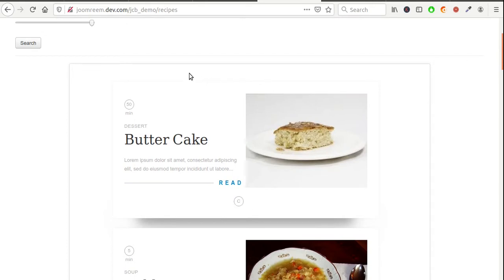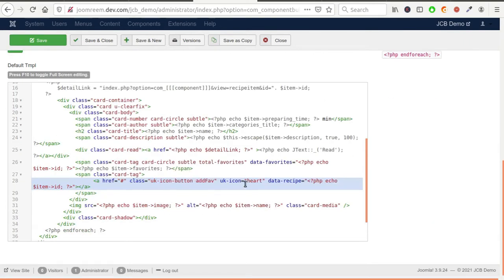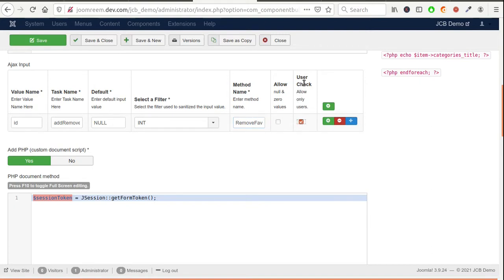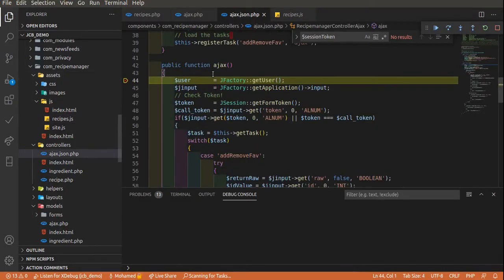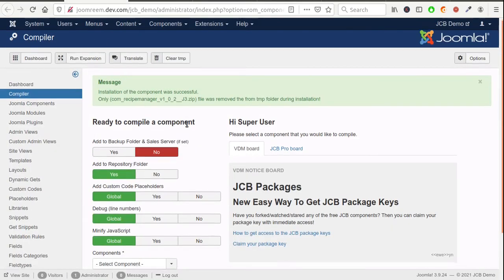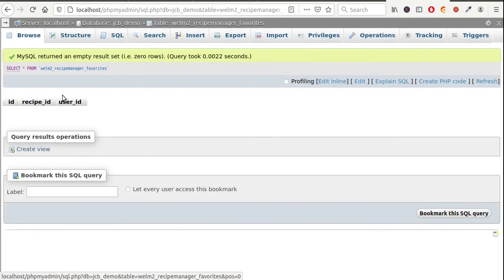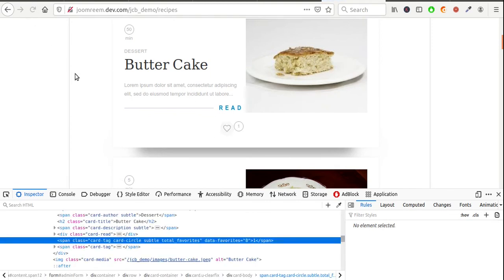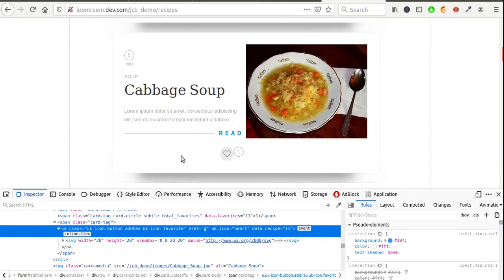7- Recipe Manager Favorites List (Part 1) | Joomla Development Tutorials Using JCB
How to implement recipes favorites list using JCB?

In this tutorial you will learn how to add favorite button and favorites counter to each recipe card in the recipes list view.

This feature will be implemented using jQuery/Ajax, you will learn how and where to create Ajax controller and model, how to authenticate the Ajax call using Joomla form token to avoid CSRF attacks.

Also you will learn how to create database updates and a new component versions.

The favorite button is created using the heart icon of Uikit, so you will learn how to include Uikit and other libraries in a specific site view.

The next part will continue the favorites list implementation, we will complete the functionality of the recipes list site view (to add/remove favorites) and create My Favorite Recipes site view.